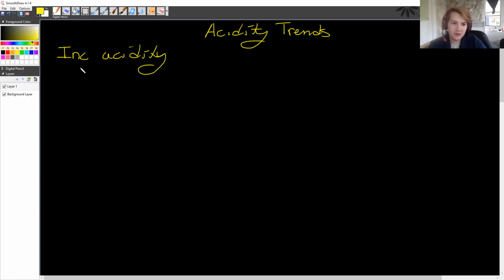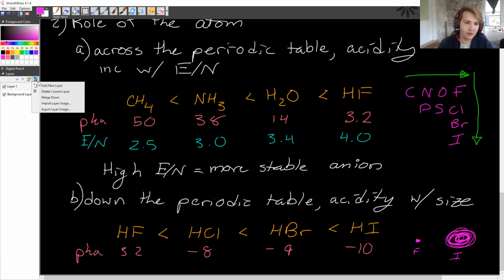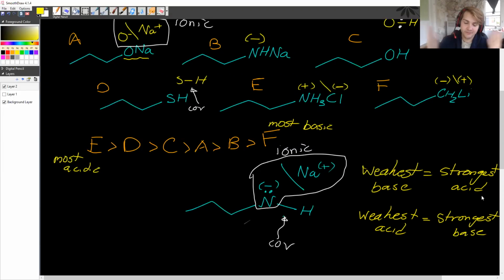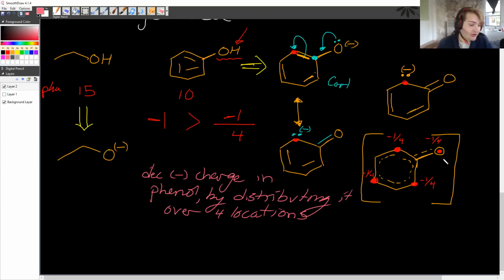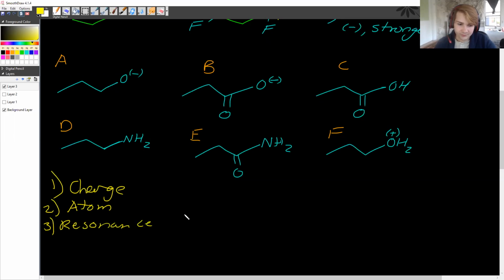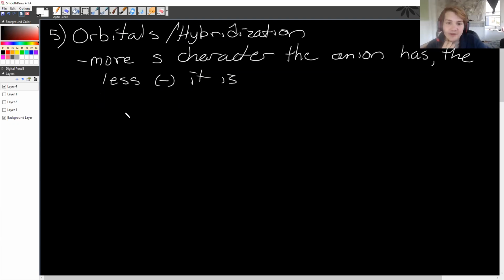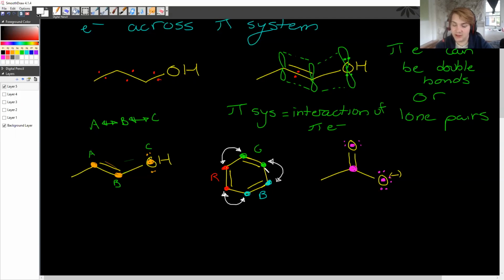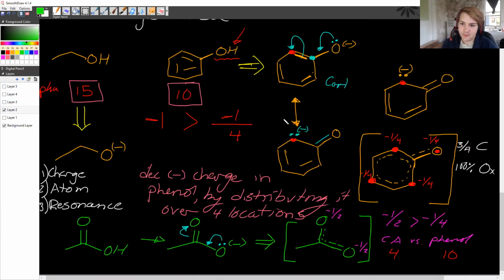Gabe Tutoring MCPHS - Acidity Trends 9/23